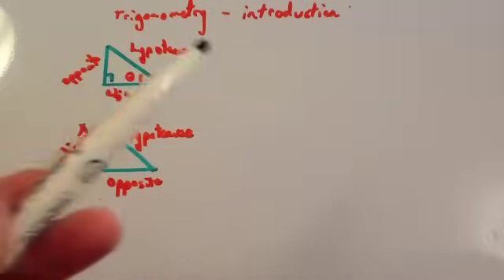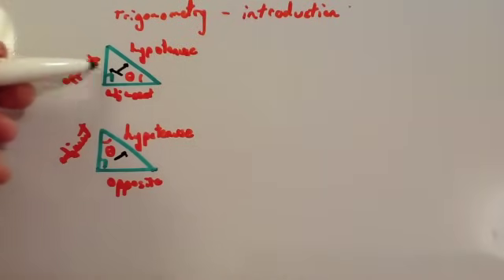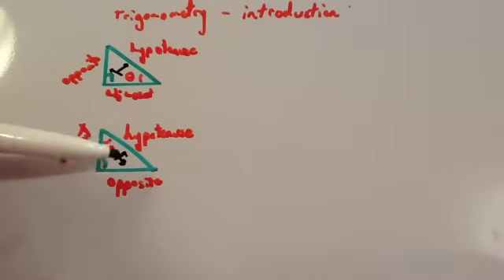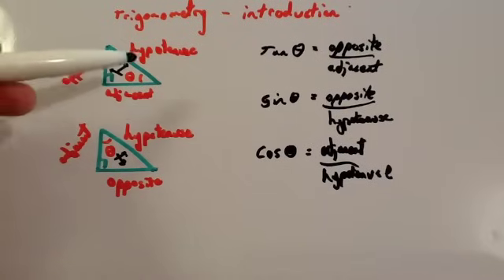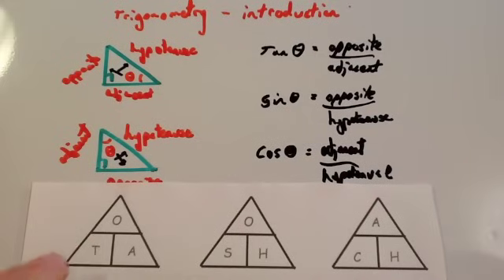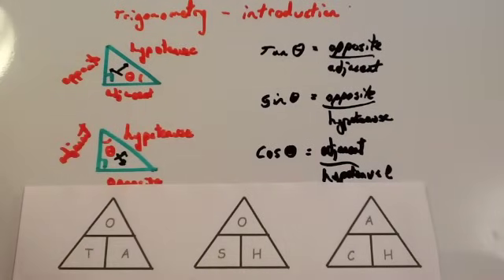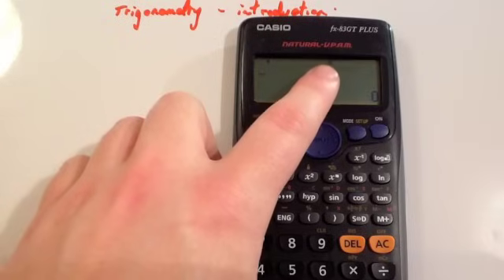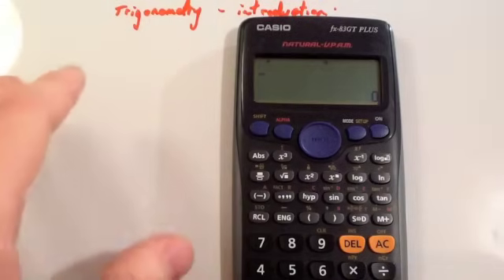Trigonometry introduction - Corbettmaths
Corbettmaths - This is part 1 of 3 of a trigonometry review. In lesson we will establish the trigonometric ratios. This video explains how to label the sides, what the trigonometric ratios are, the 'two old angels' triangles and how to change your calculator to 'degrees mode'.